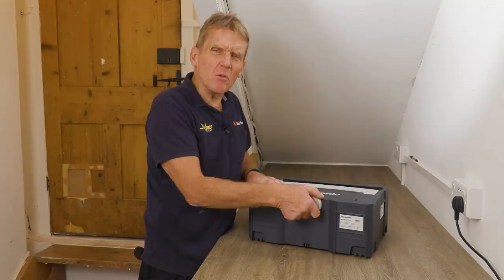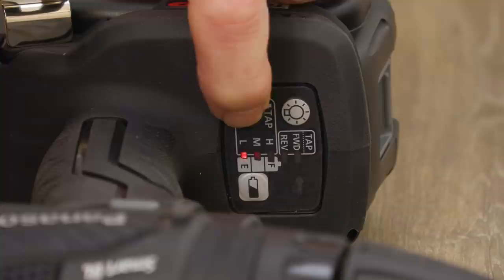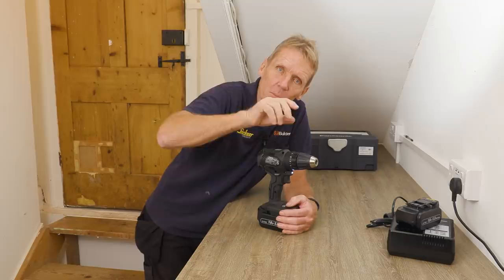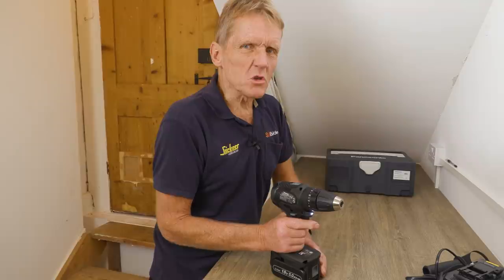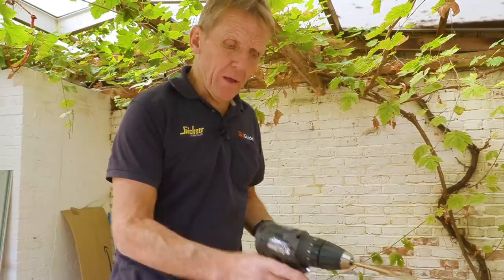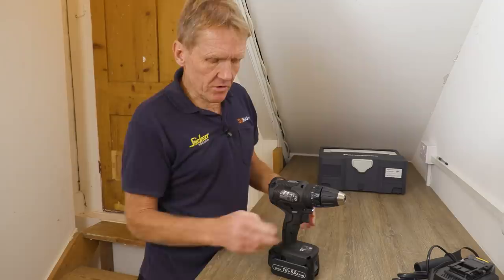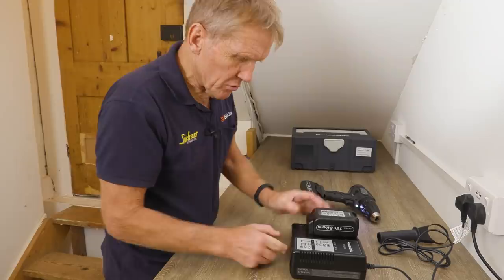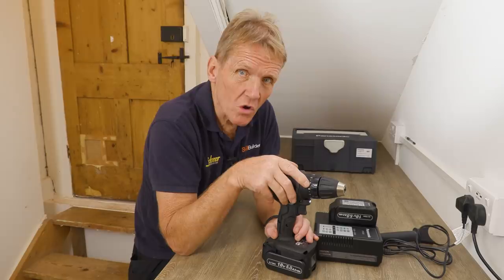Panasonic Next Gen Intelligent Smart BL Drill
Roger is back with a power tool test and Panasonic have sent their new EY79A3 Brushless Combi Drill for review.

Features of the Panasonic EY79A3LJ2G Combi Drill

◾ Powerful percussion mechanism for fast and effortless work

◾ NEW 'Smart BL' intelligent control technology: a leading-edge micro-controller delivers optimal brushless motor output for maximised tool performance which delivers the power and speed to suit your task

◾ Compact design with comfort grip for perfect handling, even in confined or awkward spaces

◾ Electronic speed control allows you to tailor the speed to the application and material

◾ 'Smooth Start' electronics start the rotation speed gradually for very slow and smooth starts, ensuring ultimate control when starting drilling or working with small screws in precise applications

◾ Speed control function allows you to choose from three different low rotation speed settings (H/M/S) based on allowable maximum speeds for metal hole saws to greatly reduce ‘run out’ and prevent surface scorching on stainless steel and other materials

◾ Electric brake for increased precision when driving rows of screws

◾ NEW metal tapping mode allows automatic reverse without having to change the toggle for maximum convenience and accuracy

◾ Robust design for high durability:
Metal chuck with ultra-hard tungsten carbide jaw tips which give extra 'bite strength' and significantly reduce wear.
Increased amounts of rubber and resin coating at the bottom help prevent damage if the tool is dropped from a height.
Hybrid switch (semi-electronic) eliminates heavy friction to internal parts when using the electric brake for smoother operation and double the life expectancy of the part.

◾ Tough Tool IP (intelligent power tool):

The power supply is automatically cut-off before over-discharge (excessive use), overheating or overload to prevent damage to the tool and battery

The switch, electronic circuits and battery are covered by a urethane layer for high levels of dust and water protection

◾ Dual voltage - this Panasonic combi drill can be powered by a 14.4V or 18V Panasonic battery for flexible working

◾ LED job light for a clear view when working

◾ Battery charge indicator ensures that you never run out of power unexpectedly

◾ Belt hook for convenient hanging

Out of respect to our channel sponsors and the wide variety of people who watch our videos,
we will remove comments that do not follow common standards of politeness and decency.